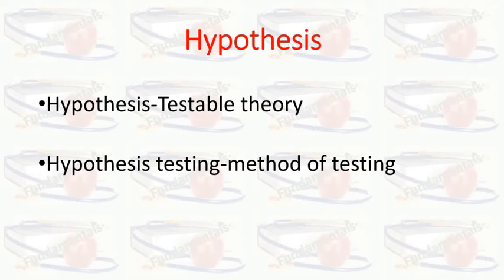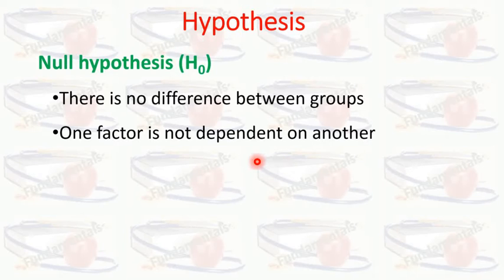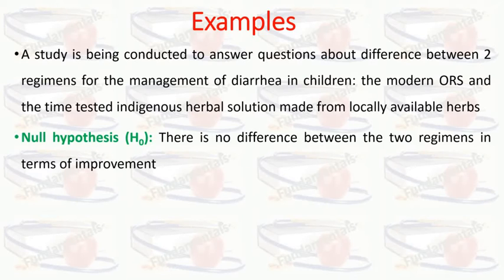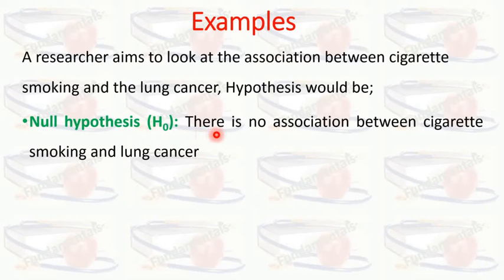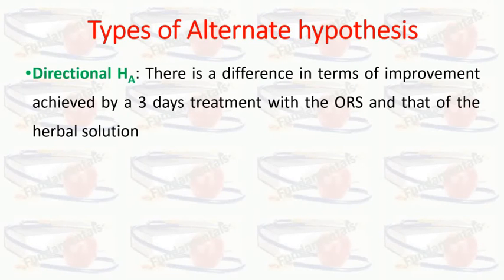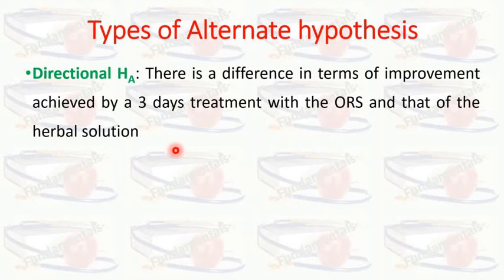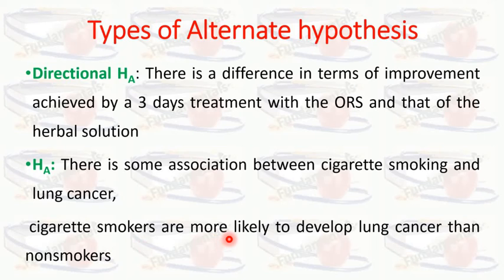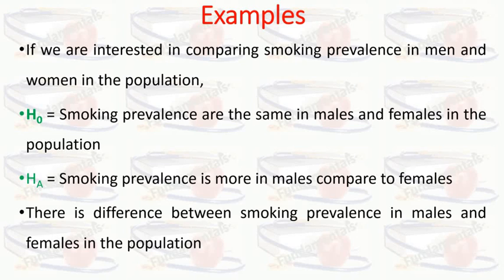Understanding Research Hypothesis: Null vs Alternate, Directional vs Non-Directional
In this video, we dive deep into the concept of research hypotheses, exploring the key differences between Null and Alternate hypotheses, as well as Directional and Non-Directional hypotheses. Whether you're a student or a researcher, understanding these fundamental concepts is essential for designing robust experiments and analyzing data accurately. Learn how to properly formulate hypotheses for your research studies and distinguish between the various types. Watch now for a comprehensive guide to research hypotheses and their types!
Key Topics Covered:
1. Null Hypothesis (H0) – What it represents and why it’s crucial in hypothesis testing.
2. Alternate Hypothesis (H1) – The alternative to the null hypothesis and when it's used.
3. Directional Hypothesis – How it predicts the direction of the relationship between variables.
4. Non-Directional Hypothesis – A hypothesis that predicts a relationship without specifying its direction.
5. How to Choose Between Null vs Alternate & Directional vs Non-Directional Hypotheses.
This video will help you understand the role of hypotheses in research and how to formulate them accurately for better research outcomes.